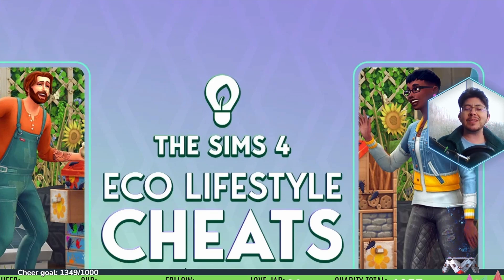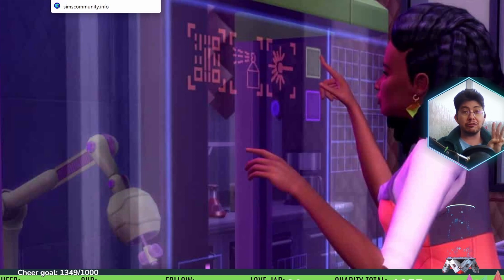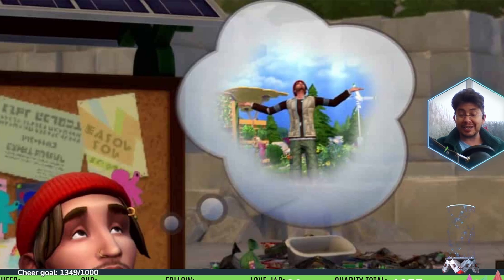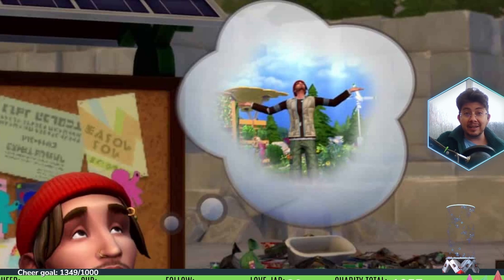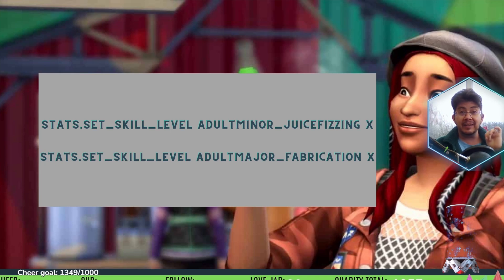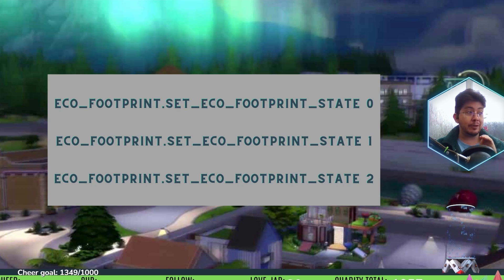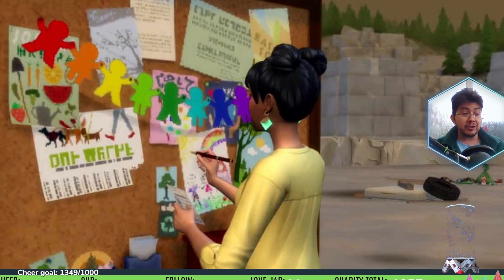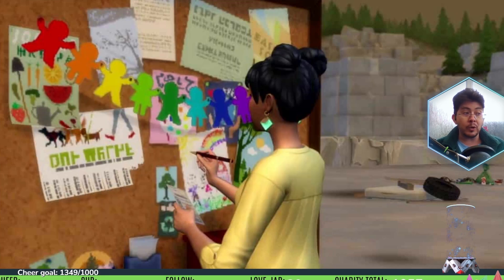What are the Eco Living Cheats in The Sims 4?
In this video I answer the question "What are the eco living cheats in the sims 4?" From skill cheats to how to get bits and pieces effortlessly, this video covers ALL the cheats in the eco living expansion!
━━《》━《》━《》Open Me《》━《》━《》━━
24 Views - Mar 27, 2024
~ Huge Shoutout to Keshauna Williams for being my newest subscriber! ❮3
❤️ Like my content and want to show your support? Show a little love by clicking this link and giving me a tip!